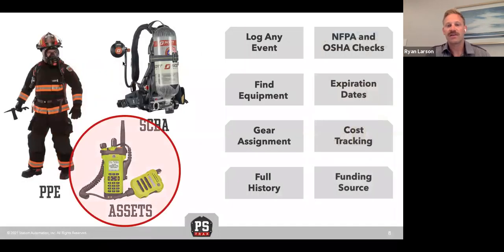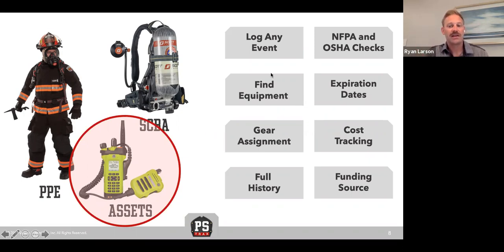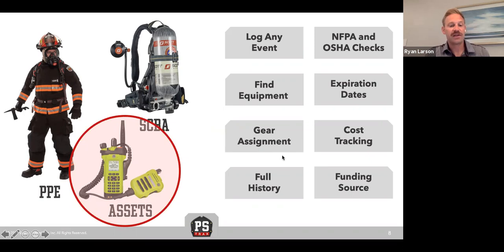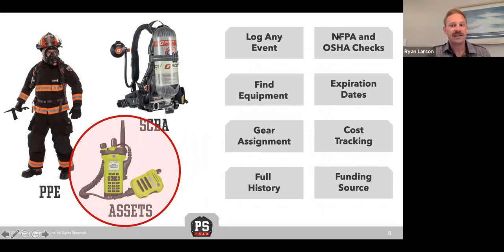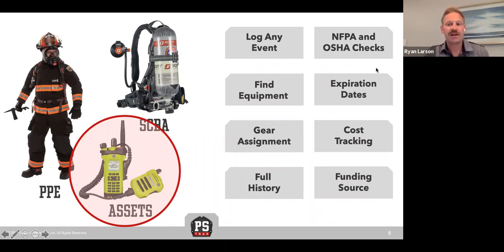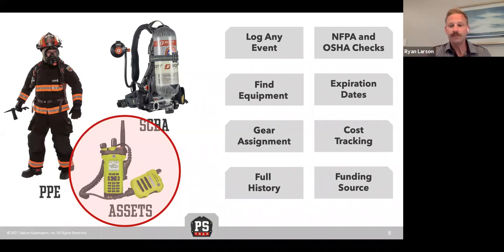Features of the PSTrax Critical Asset Module | Webinar Snippet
Track the full history for each high dollar asset from purchase to retirement. Manage assignments and document any type of event - inspections, testings, repairs, and more. Create custom events for anything you would like to track, such as hydrant flow tests, hose annual testings, and radio software updates. View expiration dates and maintenance costs for better forecasting and to justify when things need to be replaced and track grant-funded equipment.